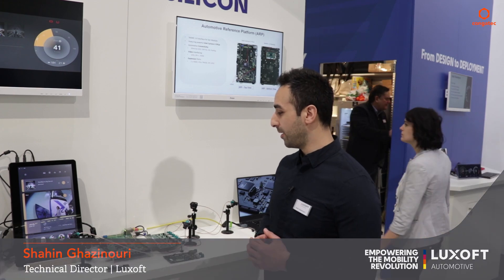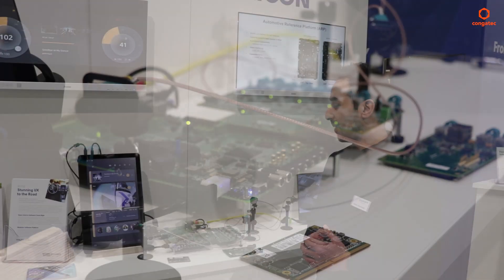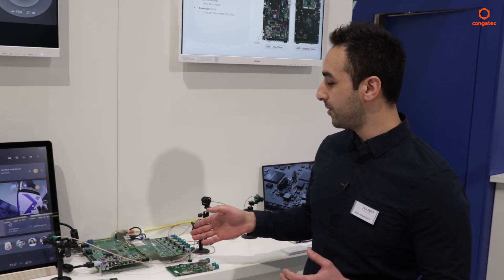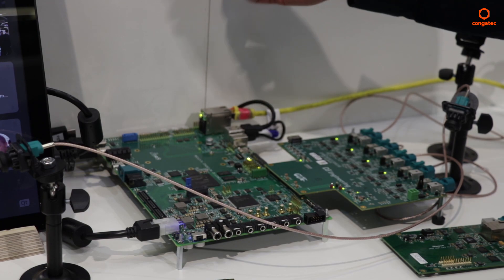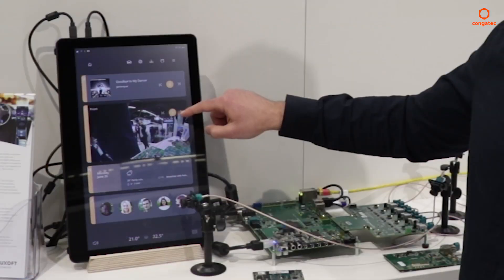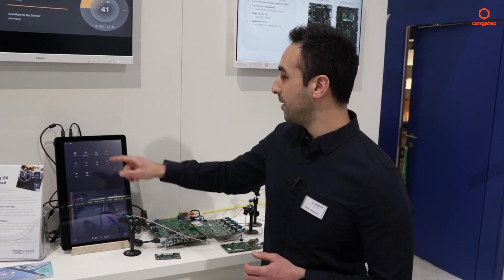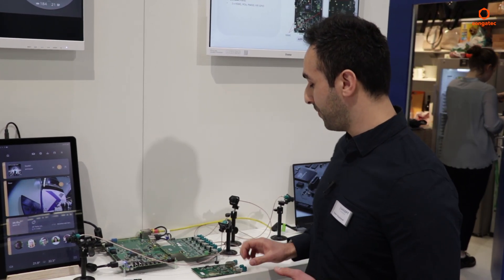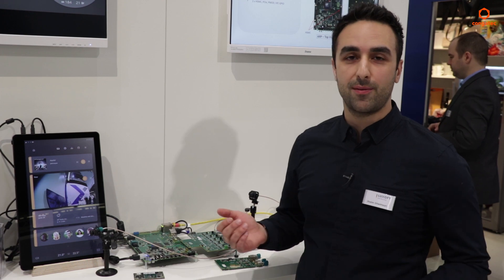congatec SMARC 2.0 modules makes digital cockpit designs smarter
The Automotive Reference Platform (ARP) - co-developed by Intel and Luxoft - makes digital cockpit designs of next-generation vehicles smarter. This new platform enables clustering of previously separately managed functions such as head unit display, cockpit occupant monitoring, and advanced driver assistance systems (ADAS). By utilizing a standards based SMARC 2.0 Computer-on-Module, engineers benefit from high design efficiency with lowest NRE cost for the core and maximum scalability ranging from low-cost to premium performance.